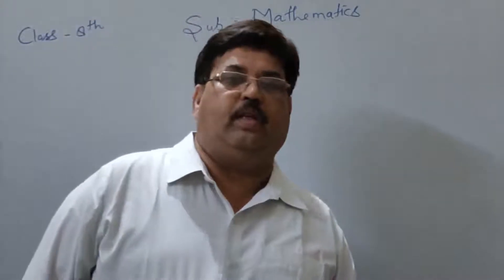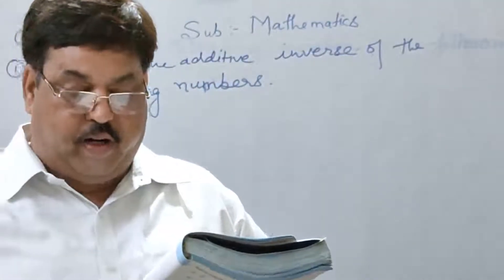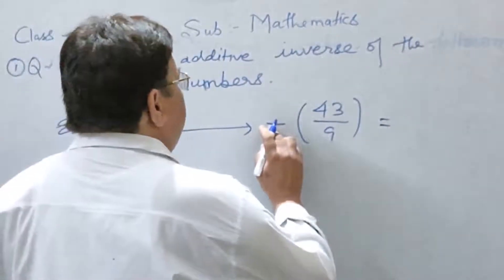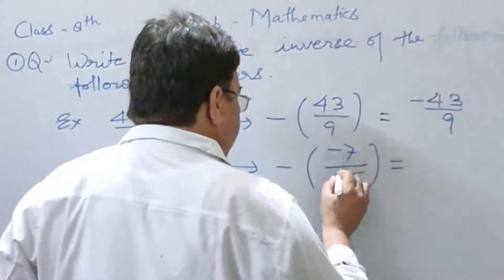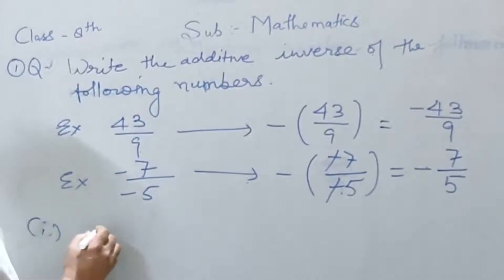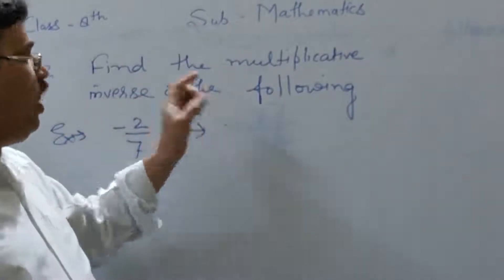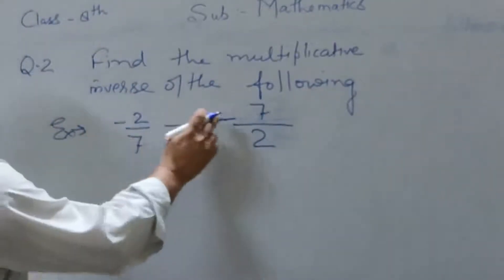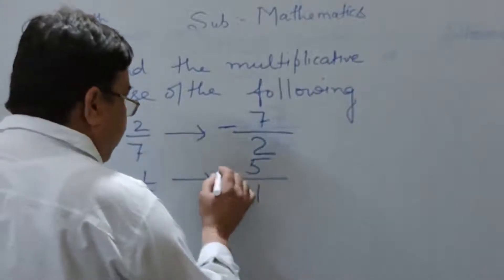Anshu Saxena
Rational numbers for class 8th